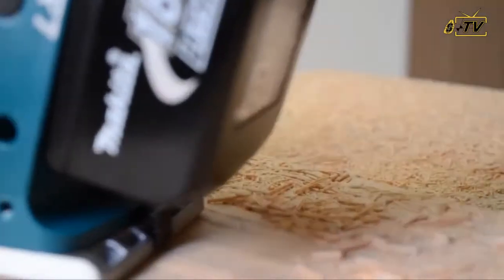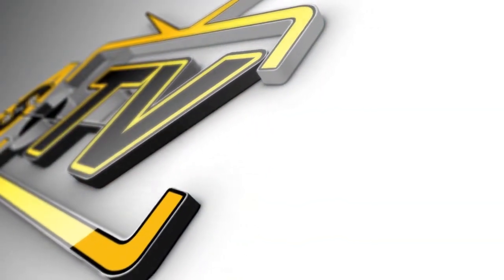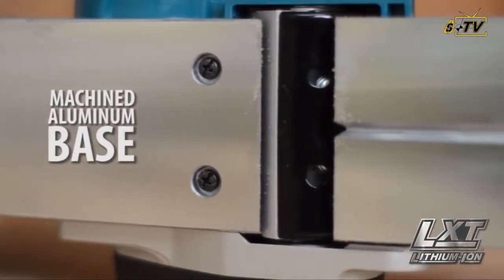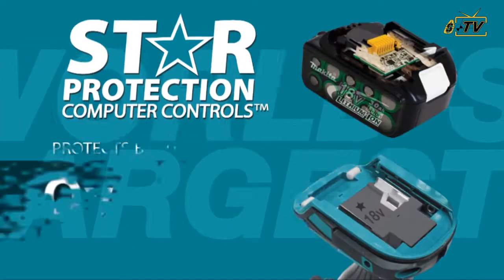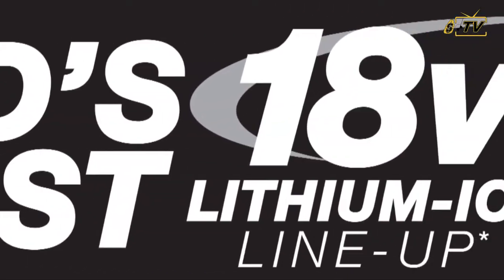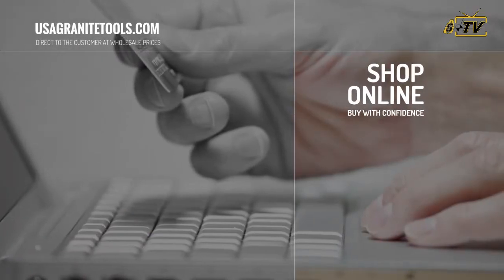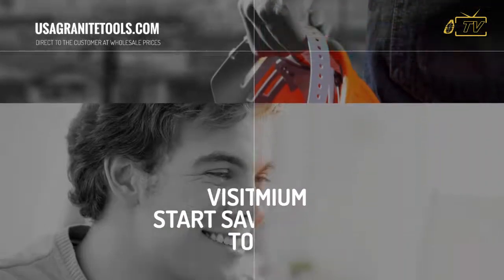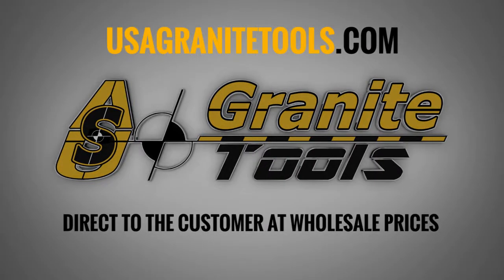Makita 18V LXT 3-1/4" Planer LXPK01